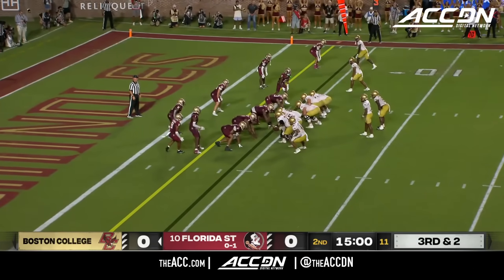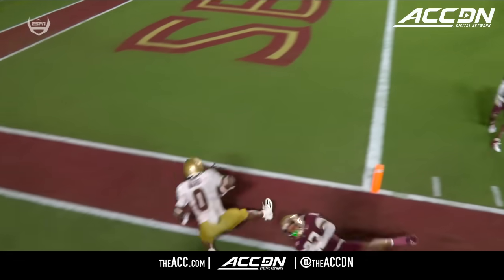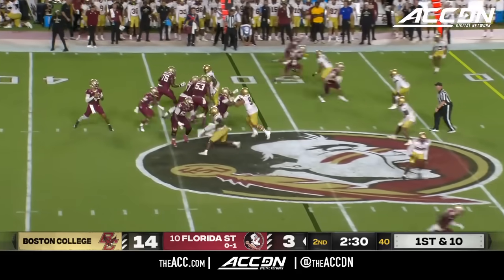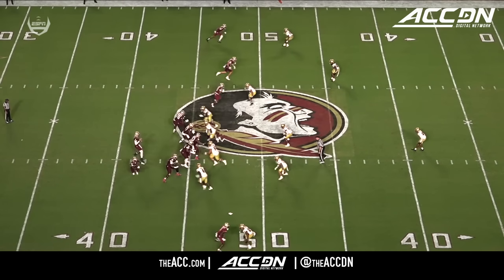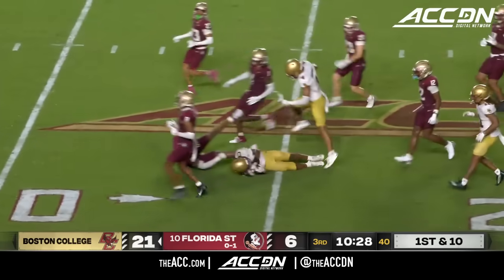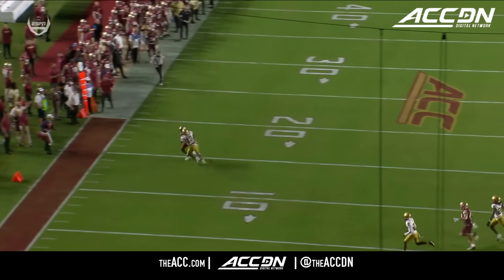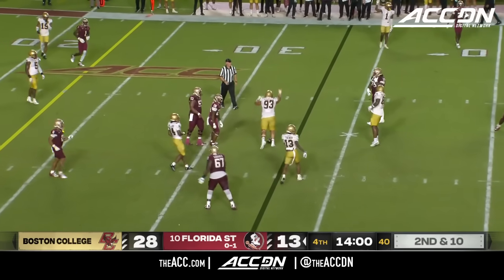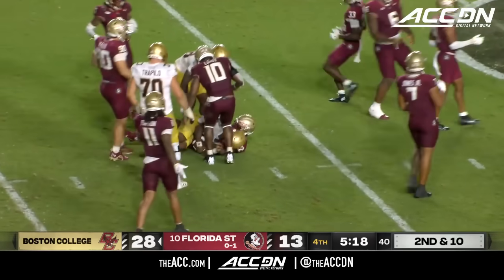Boston College vs. Florida State Game Highlights | 2024 ACC Football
The Boston College Eagles went into Tallahassee and ran their way to a 28-13 victory against Florida State to open their season.  Eagles quarterback Thomas Castellanos rushed for 73 yardsa and a touchdown and threw for 106 yards and 2 additional touchdowns.  Running back Ky Robichaux rushed for 85 yards and 1 touchdown, and former Seminoles RB Treshaun Ward rushed for another 77 yards to go with 61 yards receiving and a touchdown against his former team.  Boston College’s Max Tucker turned in a key interception and a 58-yard return into the red zone which then resulted in a touchdown for Boston College.  FSU quarterback DJ Uiagalelei threw for 272 yards and a touchdown, but the FSU offense struggled to get on track in the loss.